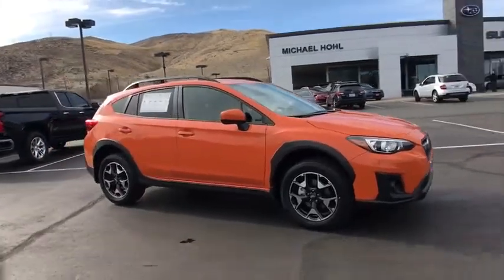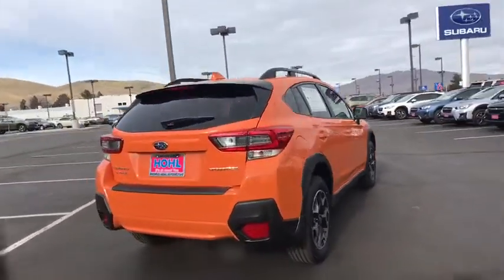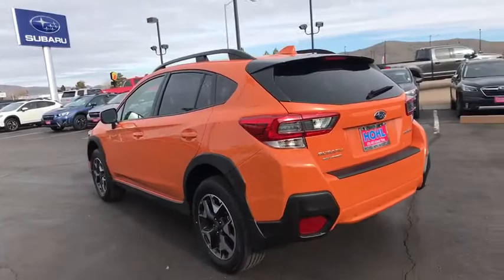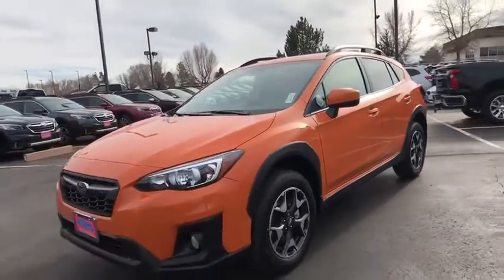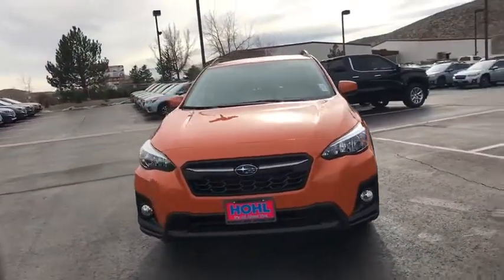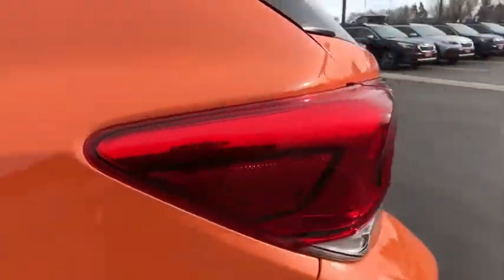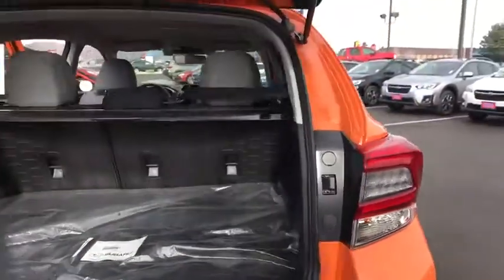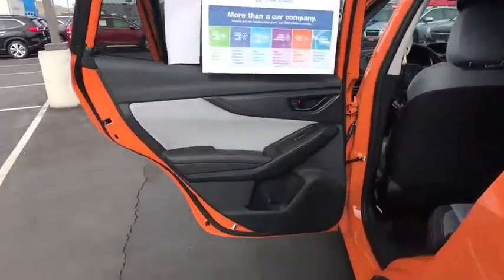2020 Subaru Crosstrek Carson City, Reno, Lake Tahoe, Northern Nevada, Susanville, NV S20482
New 2020 Subaru Crosstrek available in Carson City, Nevada at Michael Hohl Subaru. Servicing the Reno, Lake Tahoe, Northern Nevada, Susanville, NV area.

Orange 2020 Subaru Crosstrek 2.0i Premium AWD Lineartronic CVT 2.0L DOHCRecent Arrival! 27/33 City/Highway MPGAwards: * ALG Residual Value Awards